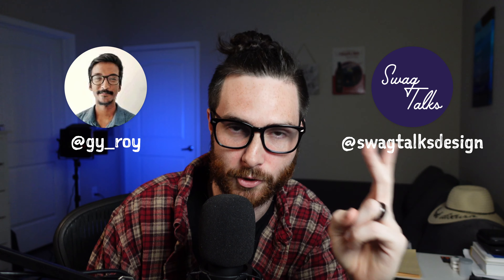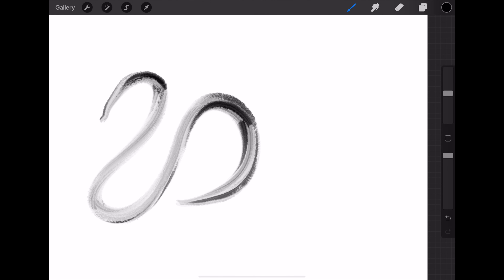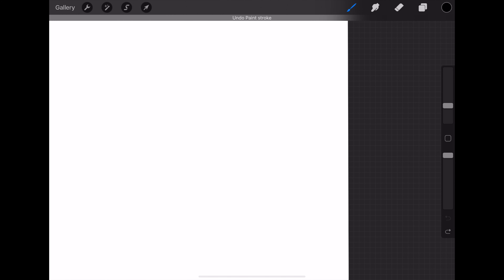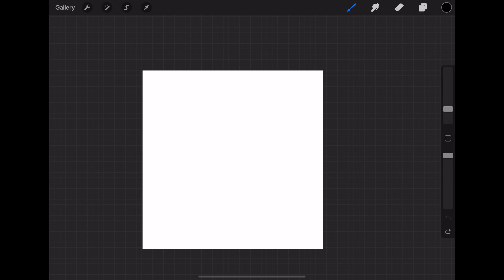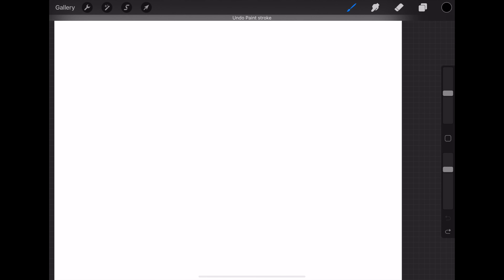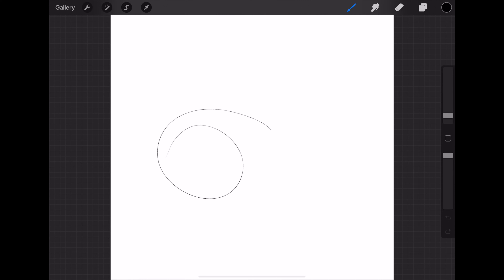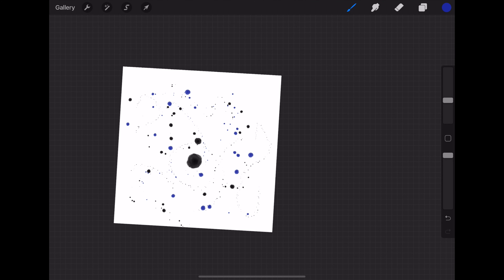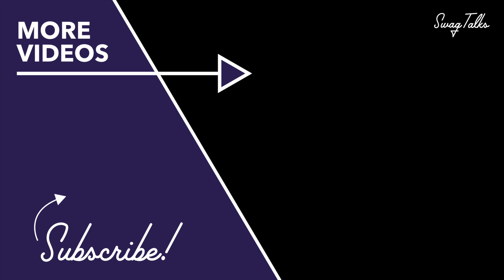This Procreate Brush Set Has The Best Pencil Texture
This is an in-depth look at Georgy's Lettering Brush Pack, as I show you all 8 of his brushes in 8 minutes! This is a great, all-around value lettering brush pack for artists and illustrators!

👉 Best Procreate Artist Glove:

⏰ Timestamps for this video:
0:00 Georgy's Lettering Brush Pack
0:55 The Wet Paint Brush
1:15 The Wet Ink Brush
1:45 The Grunge Brush
2:20 The Wet Fills Brush
3:00 The Rough Mix Brush
4:00 The Bristle Brush
5:00 The Pencil Brush (my favorite)
6:00 The Paint Splatter Brush
6:20 Final Thoughts

More about this video:
Georgy's Lettering Brush Pack is a great value brush pack for letterers and illustrators, and even those that like to use paint style brushes in Procreate. Since the wet paint style brushes are pressure sensitive, you can easily get the style you would like to fit whatever background you are lettering on. And for illustrators, the pencil brush is out of this world with refined detail!